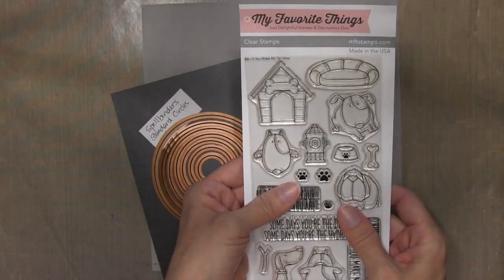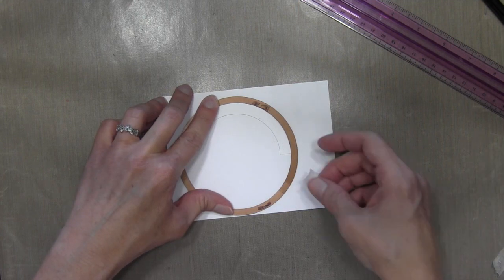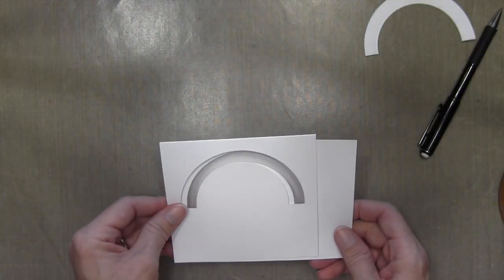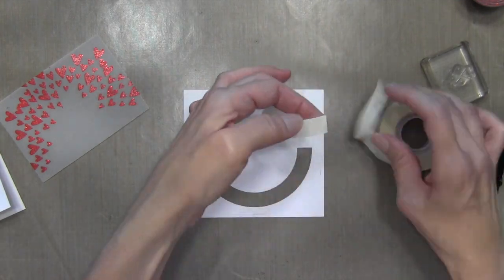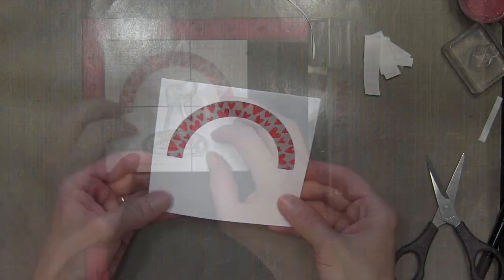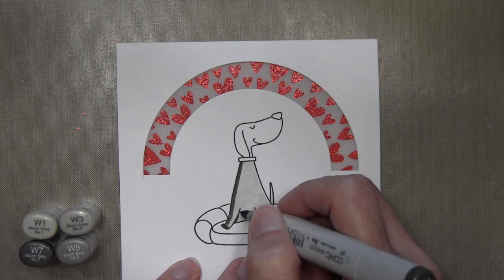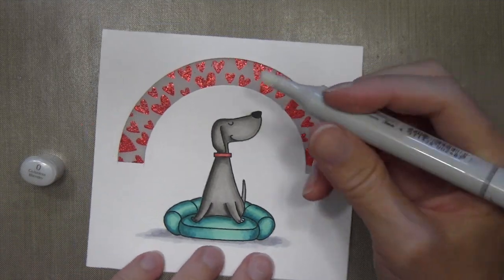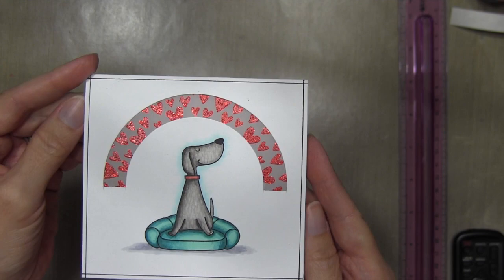Vellum Rainbow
Visit my card-making blog for details and a list of supplies